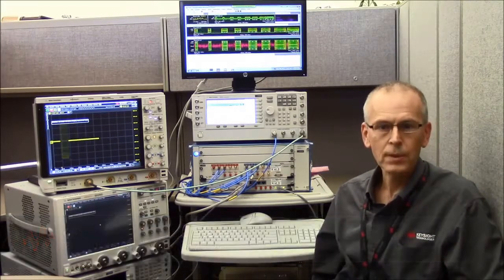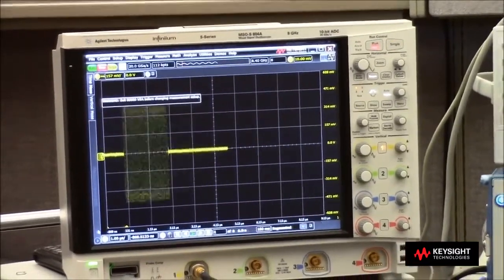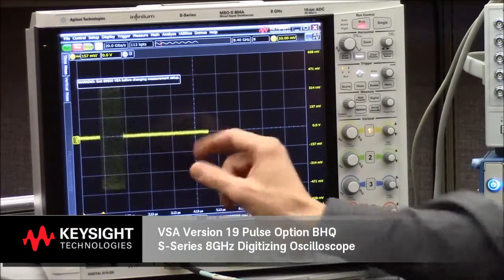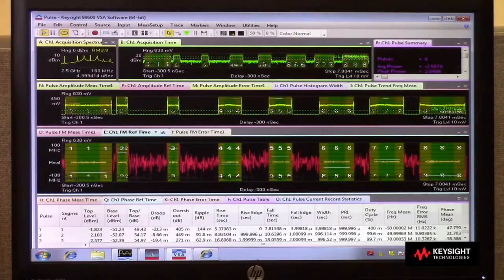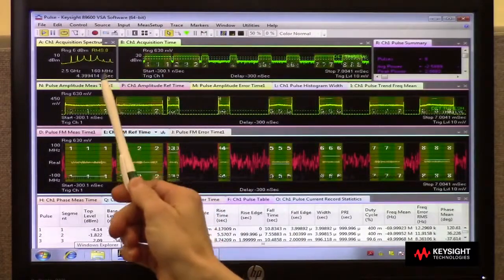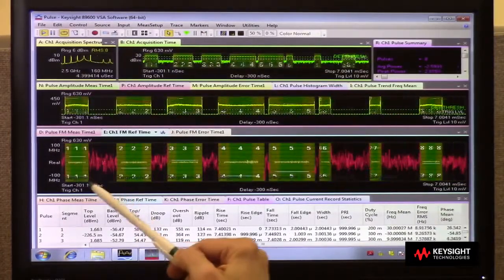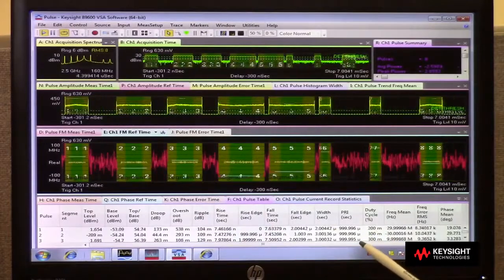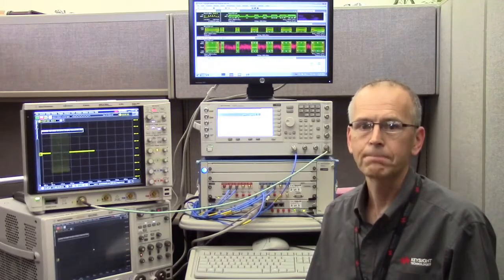New RF Pulse Analysis Package Brings Insight; Scope Segmented Memory Extends Capture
See a Keysight S-Series oscilloscope + 89600 VSA pulse option for automated RF pulse time and frequency domain analysis with segmented memory.